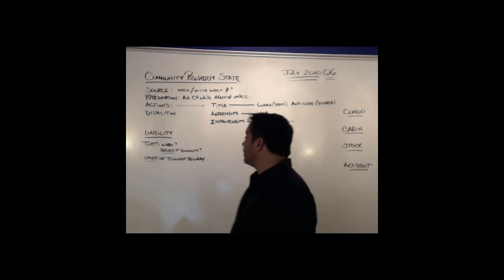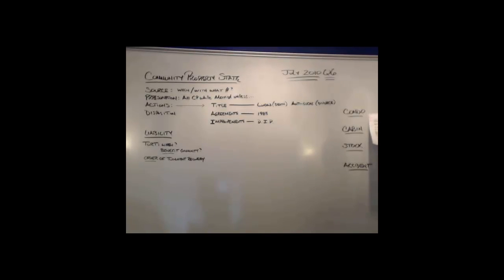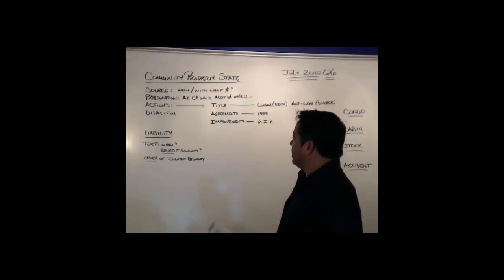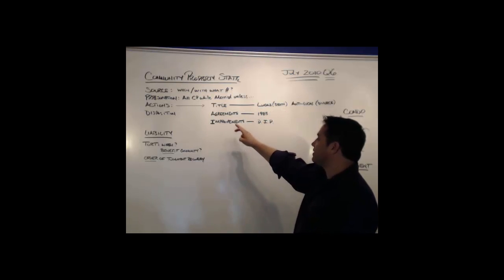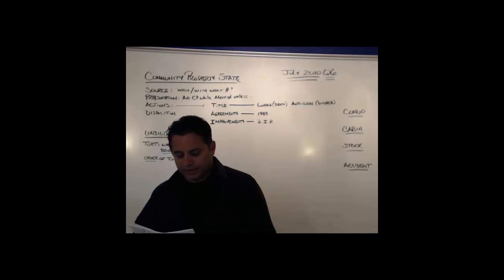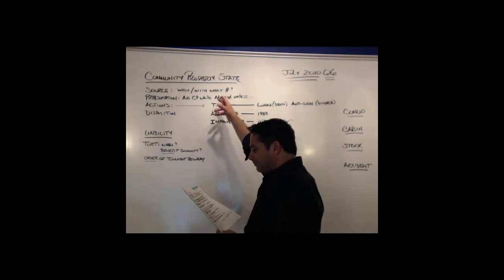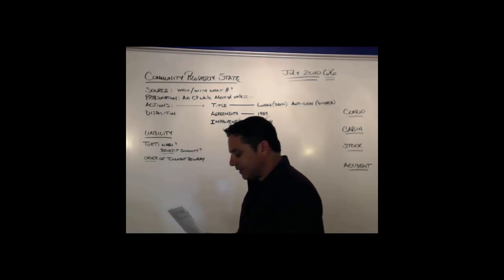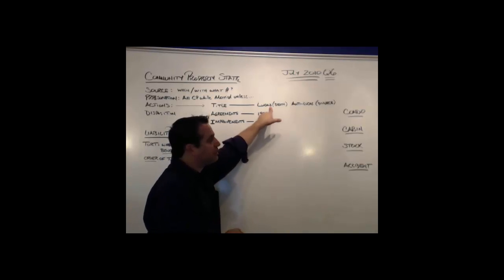COMMUNITY PROPERTY - JULY 2010